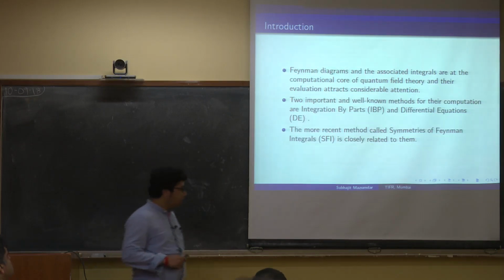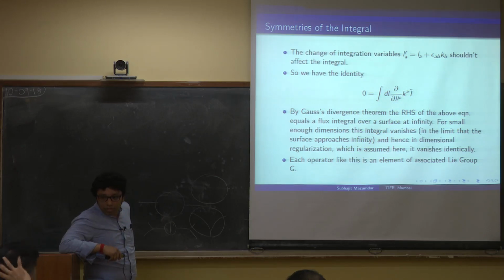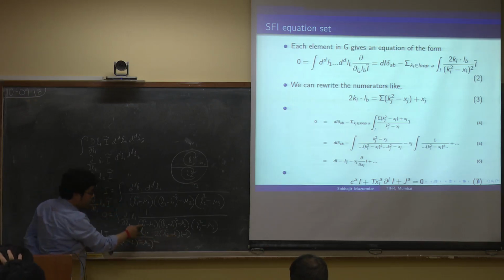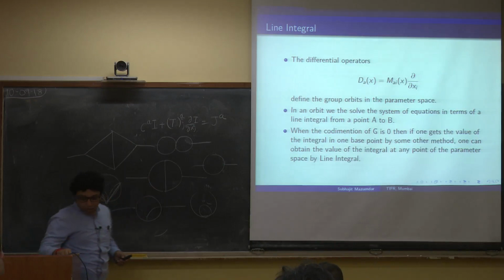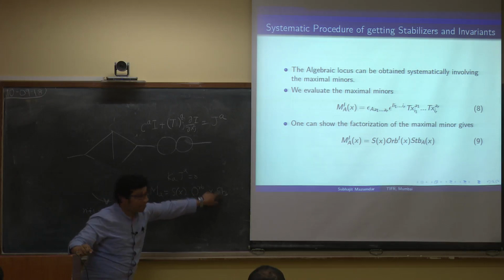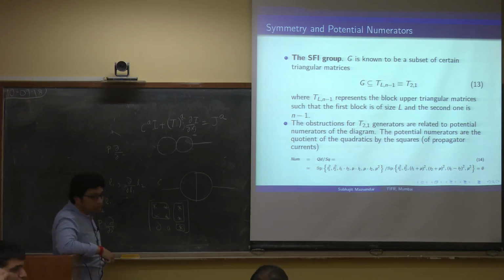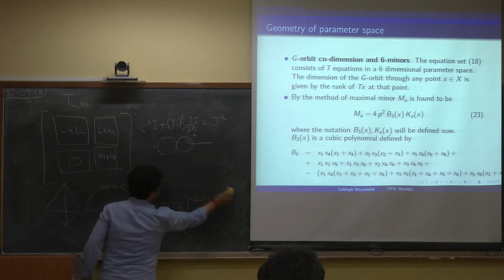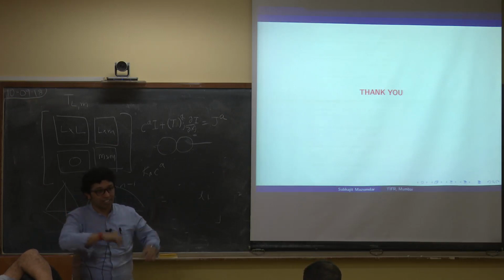Subhajit Mazumdar- H.Uni. of Jerusalem, Israel: Kite diagram through Symmetries of Feynman Integrals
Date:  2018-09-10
Abstract: The Symmetries of Feynman Integrals (SFI) is a method for
evaluating Feynman Integrals which exposes a novel continuous group associated with the diagram which depends only on its topology and acts on its parameters. Using this method we study the kite diagram, a two-loop diagram with two external legs, with arbitrary masses and spacetime dimension. Generically, this method reduces a Feynman integral into a line integral over simpler diagrams. We identify a locus in parameter space where the integral further reduces to a mere linear combination of simpler diagrams, thereby maximally generalizing the known massless case.